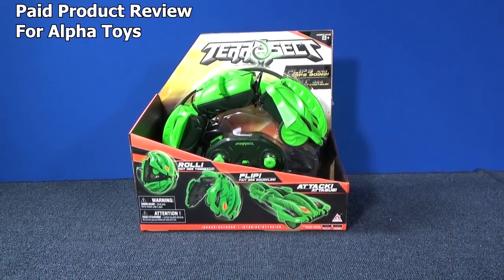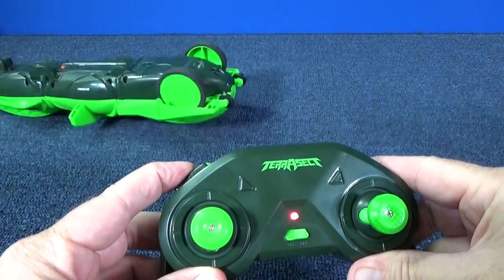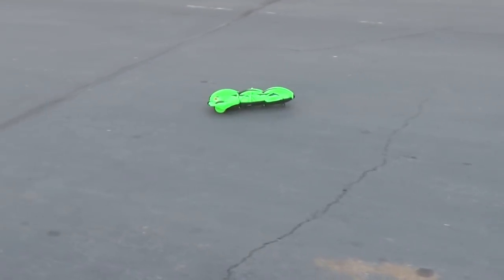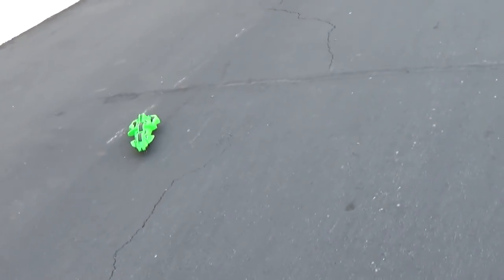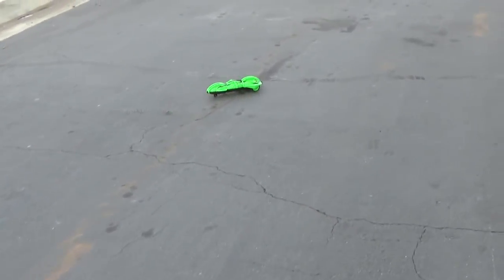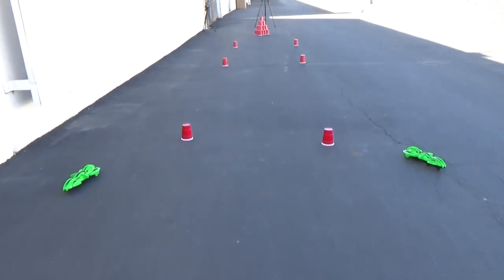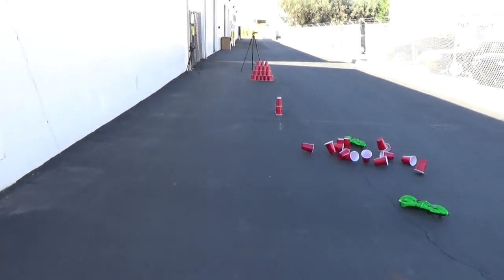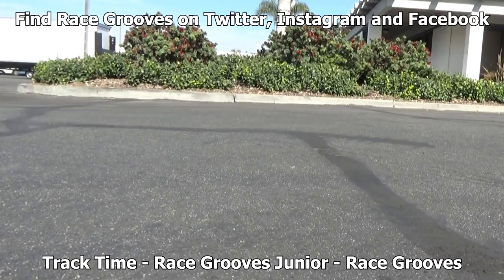TerraSect RC by Alpha Toys! Radio Control Vehicle That Is Fun To Drive!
TerraSect from Alpha Toys is available at Walmart, Target, Amazon and other retailers where cool toys are sold!  Retail links are as follows: